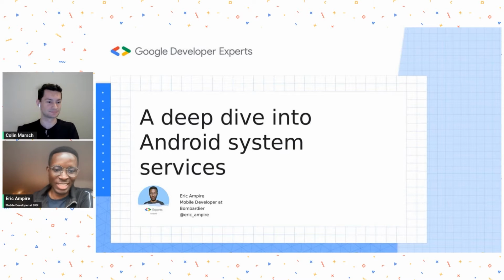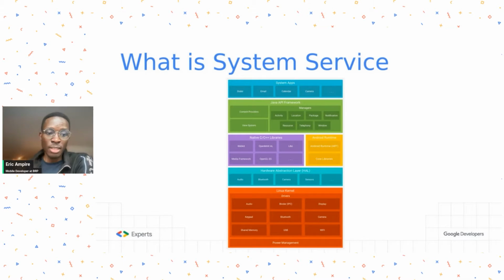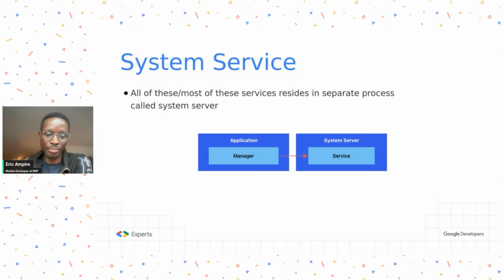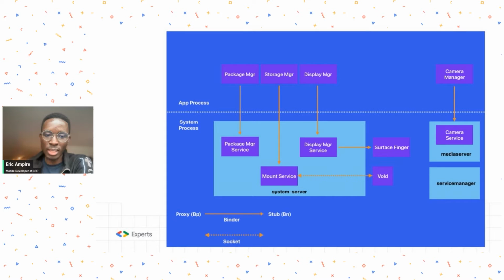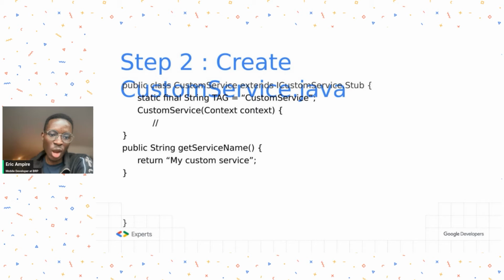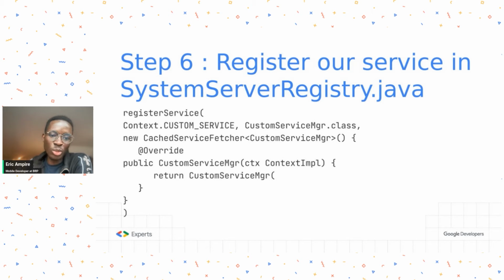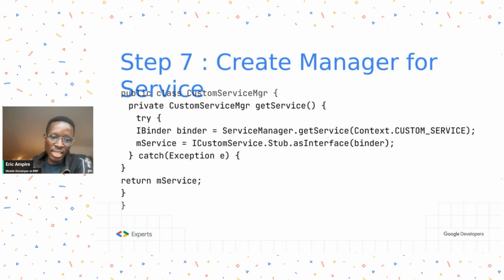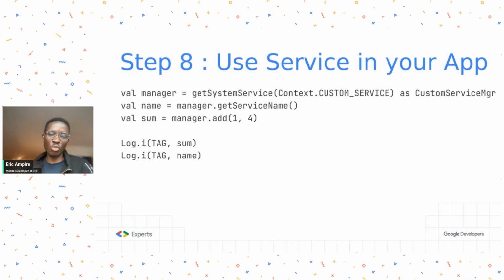Digging into Android System Services with Eric Ampire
In this talk, I will delve into the intricacies of Android System Services, offering an in-depth exploration of their architecture, functionalities, and practical applications. I will guide the audience through the fundamental categories of System Services, shedding light on their significance and impact on the Android operating system. From core services such as Power Management, Location, and Connectivity, to specialized services like Notifications, Media, and Security, each category will be thoroughly examined, highlighting their role in enabling seamless user experiences.